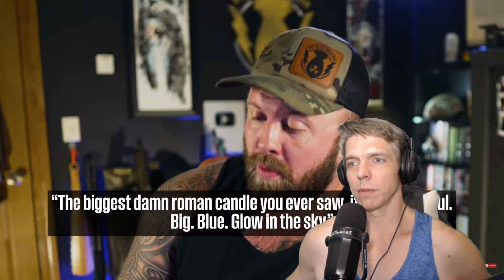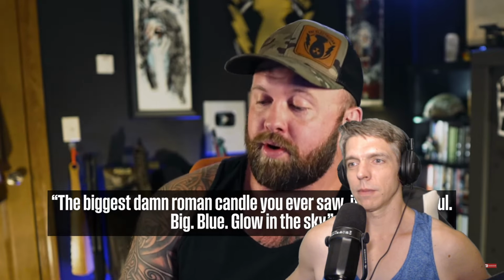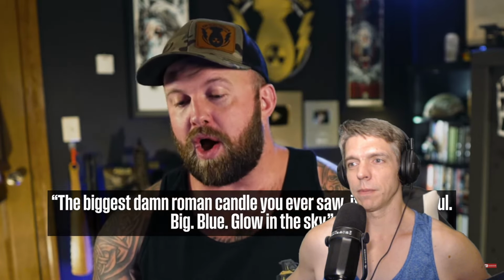Navy Vet Reacts to America's Unhinged Nuclear Testing - Operation Plumbob by Fat Electrician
Hey everybody.  We got some more Fat Electrician.  Nukes, what's that all about?